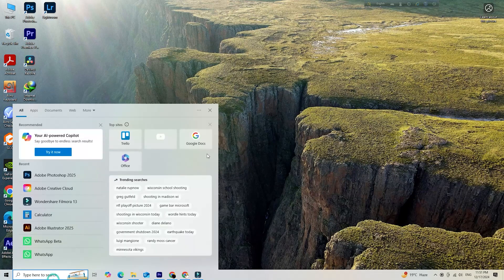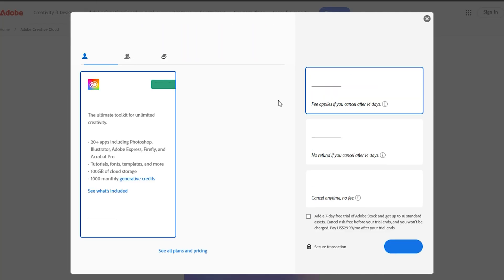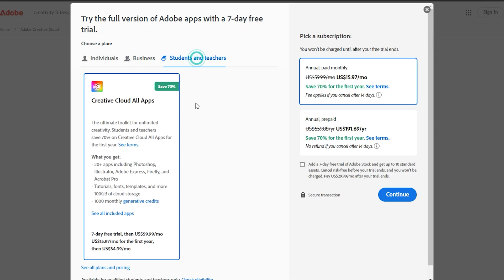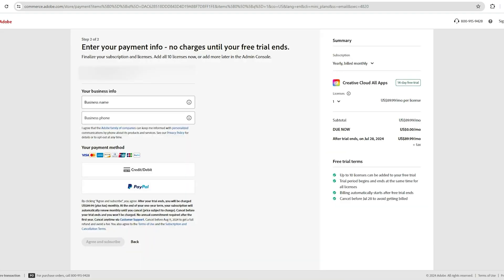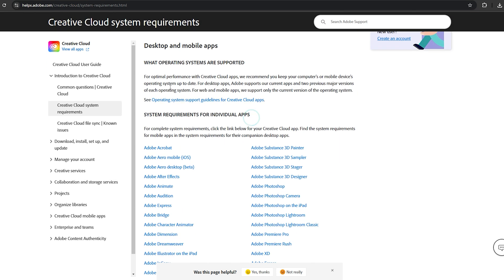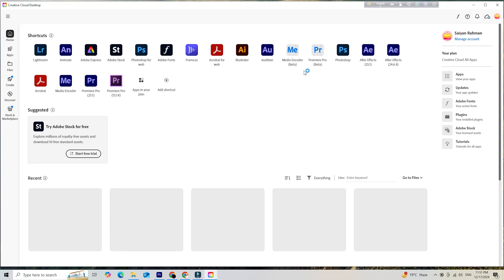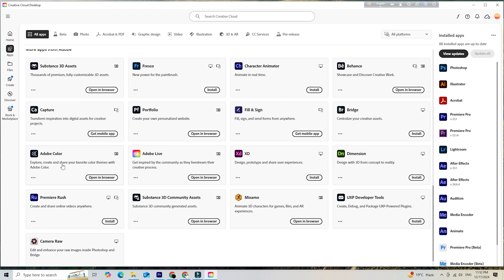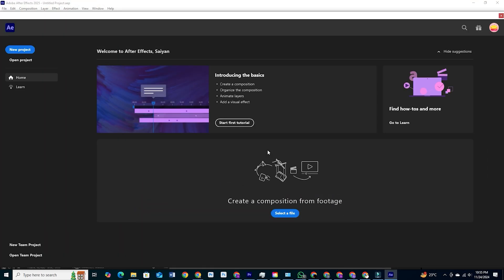How To Download Adobe Creative Cloud PRO For FREE (Official Installer)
Learn how to download Adobe Creative Cloud all apps 100% legally and safely on your PC or Mac—no cracks, no shady sites, and no risk. Whether you’re a beginner or upgrading from older tools, this quick tutorial walks you through everything you need to get Creative Cloud running smoothly and securely.